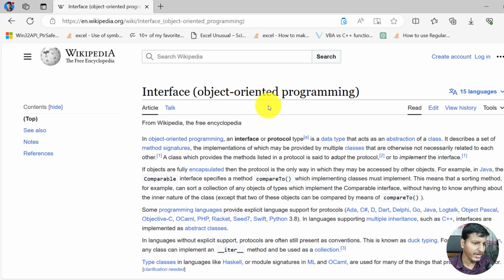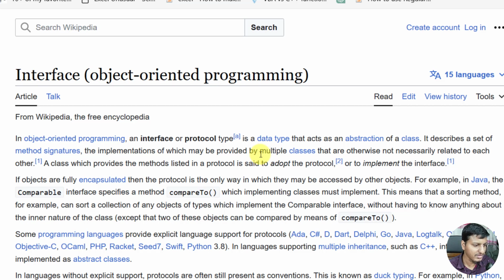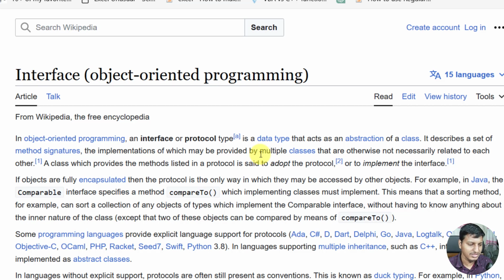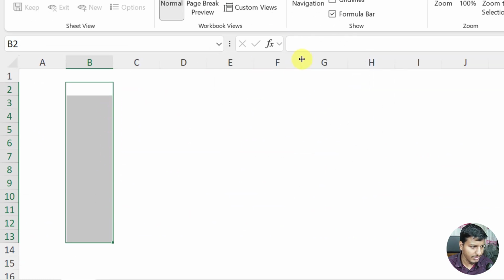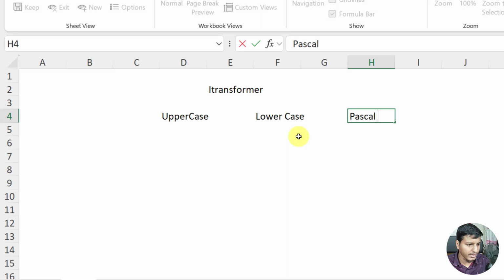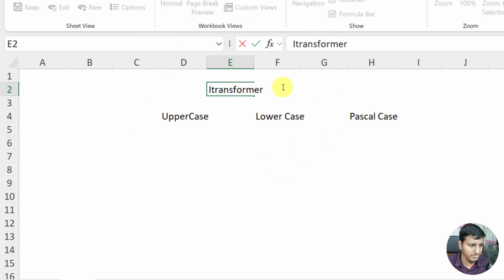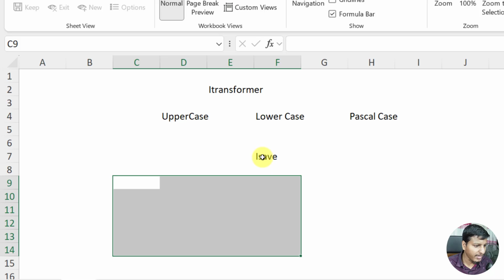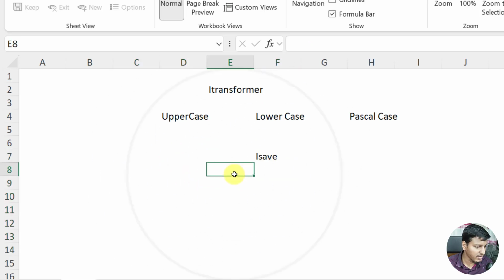Importance and Uses of Interface In VBA